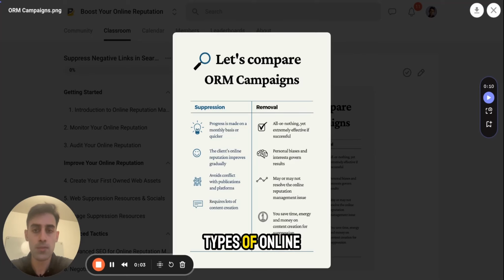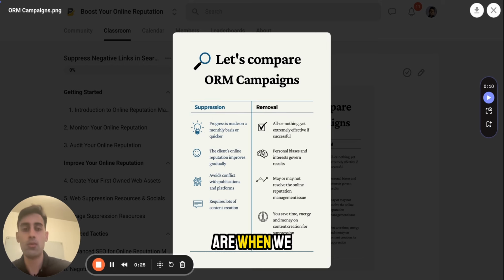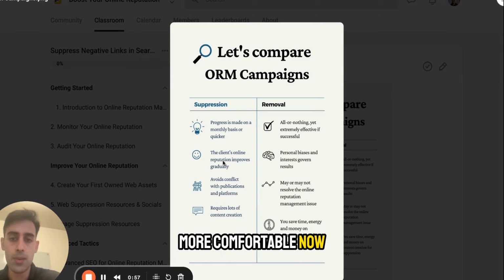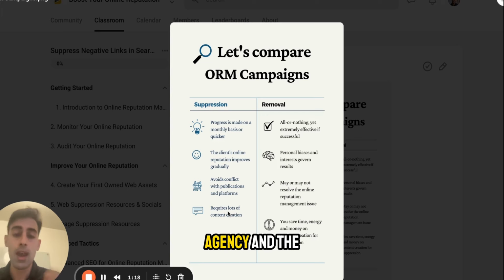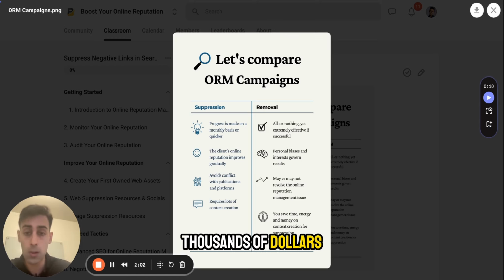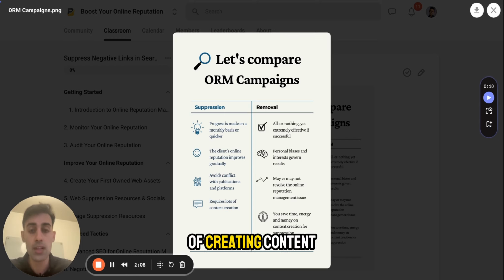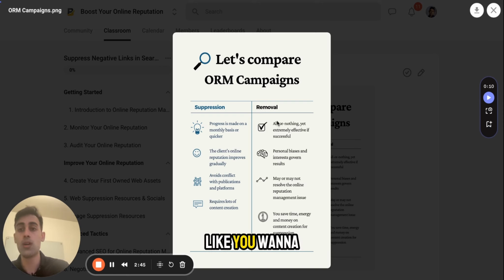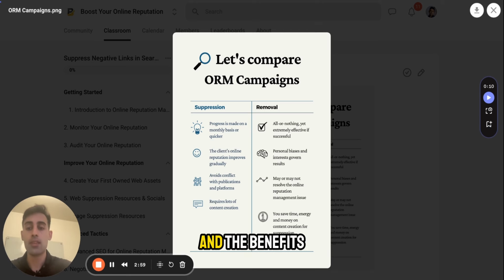Types of Online Reputation Management Campaigns | Online Reputation Management Course Video 12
Nadernejad Media is a small, but mighty digital agency focusing on online reputation management for people.

Work personally with Nader Nadernejad to boost or repair your reputation. You can contact him directly, or use the form on his personal website or company site.